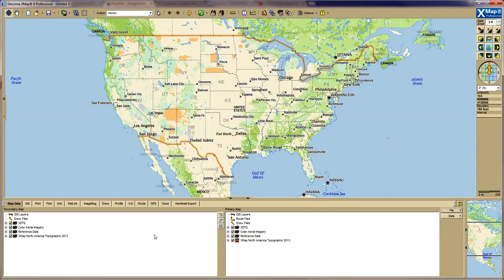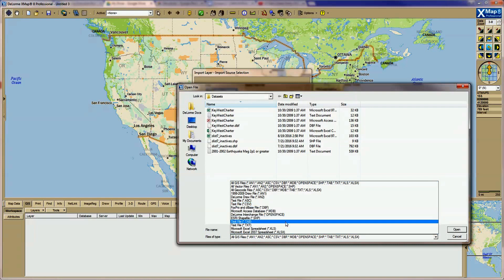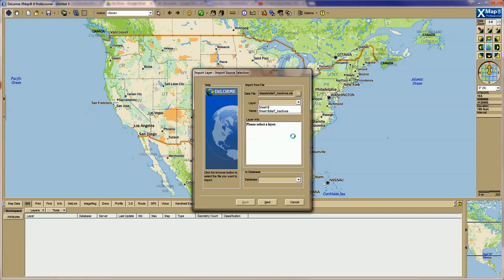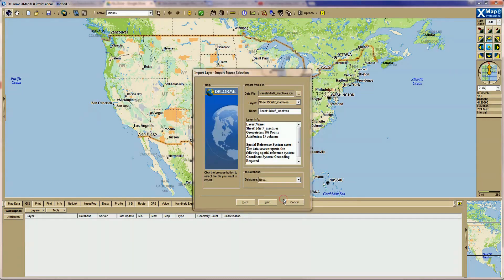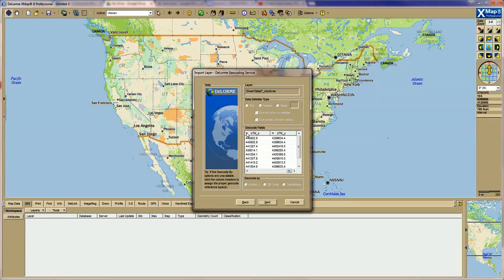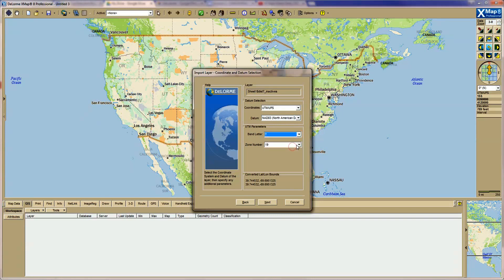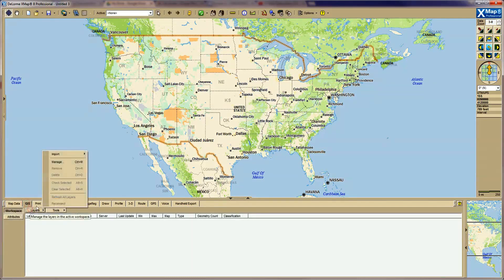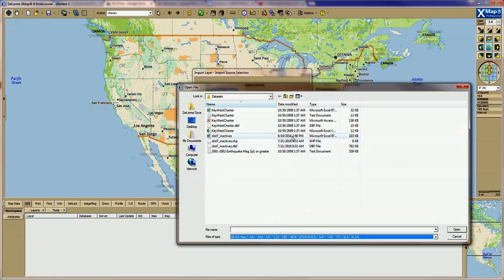XMap Training: How To Upload GIS Datasets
This video shows the user how to add GIS data to XMap.